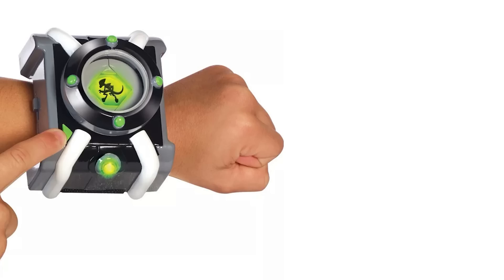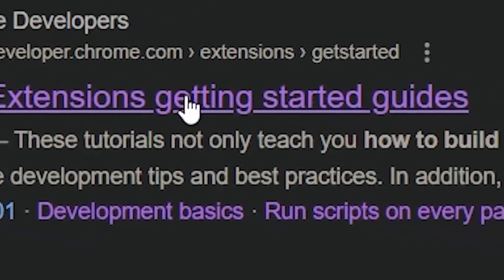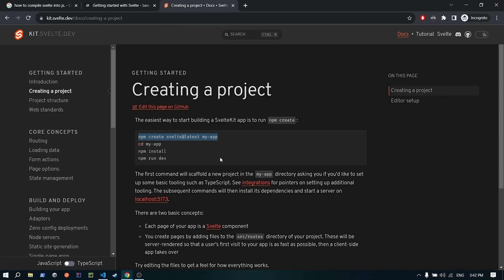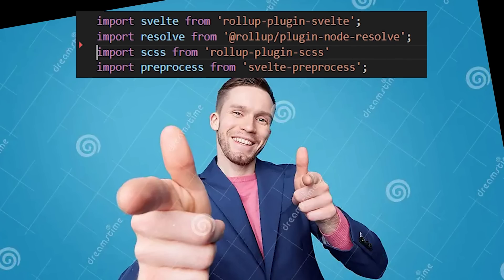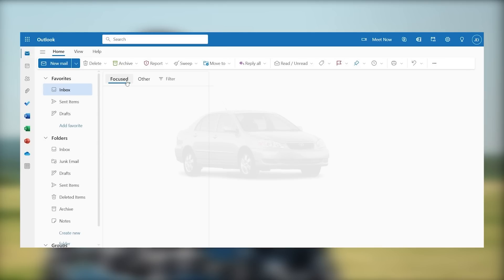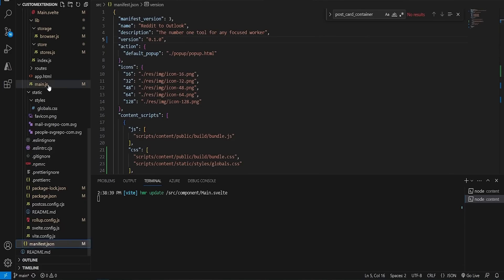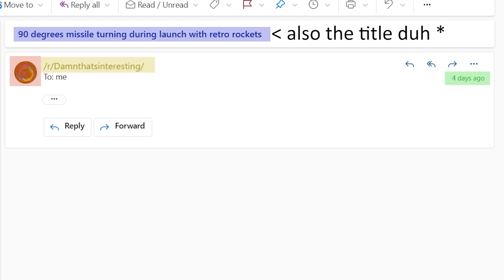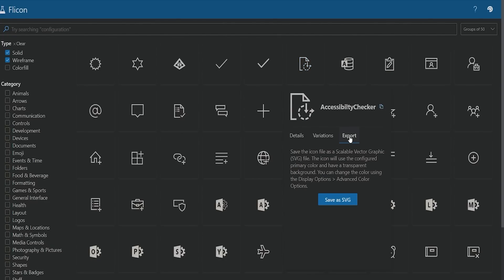I've Created A Hidden Reddit Feature So I Can Procrastinate In Peace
Have you ever wanted to slack off at work and mindlessly scroll through Reddit or some other mind numbing entertainment platform, but were too afraid your boss would catch you in the act?

Join me in creating a little helper in disguising our dissociative escapades – namely creating an extension that would allow the toggling between the classic Reddit interface and that of Microsoft Outlook.

By the way, it just so happened I picked these two as the central figures, but I think this video should help in creating similar pairings, as I have covered pretty much all the important aspects of such a task.

If you wanna check it out, after getting the source files from the repo, you'll have to do this, depending on the browser (these are the ones I worked with, there's definitely more):

- Chrome:
1. Navigate to chrome://extensions.
2. Tick the "Developer mode" toggle (top right).
3. Press the "Load Unpacked" button (top left).
4. Select the "src" directory in which you have the source files (has the manifest.json file).

- Firefox:
1. Navigate to about:debugging#/runtime/this-firefox.
2. Press the "Load Temporary Add-on" button.
3. Select the "src" directory in which you have the source files (has the manifest.json file).